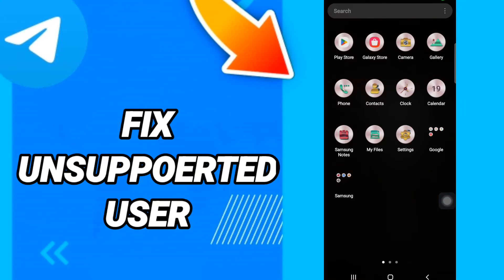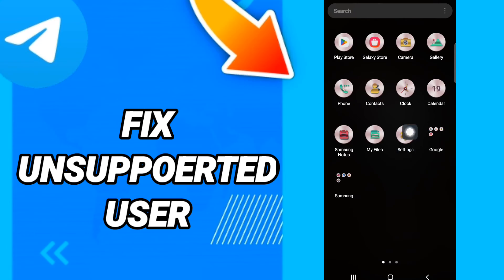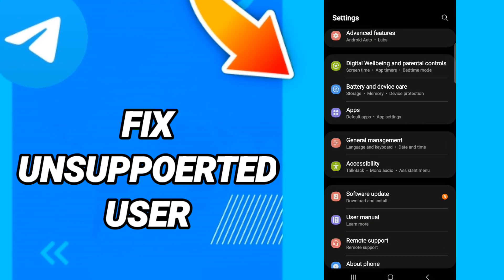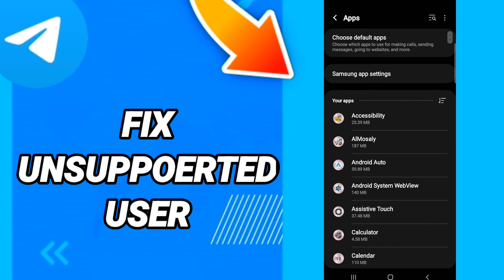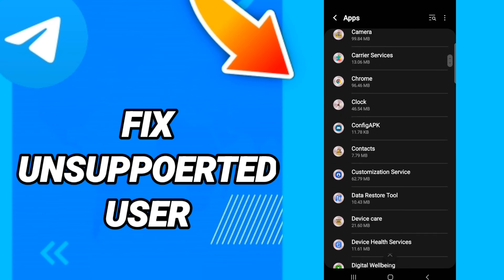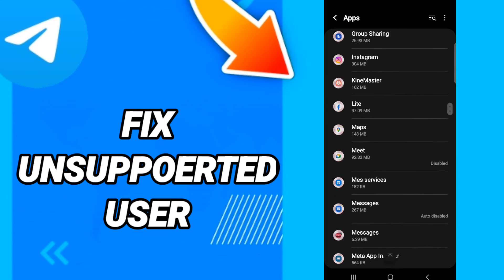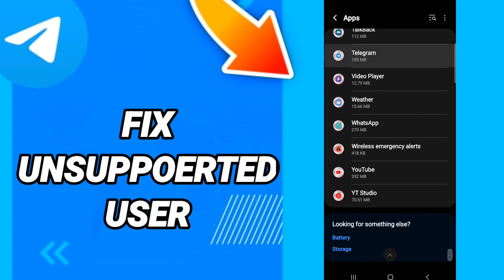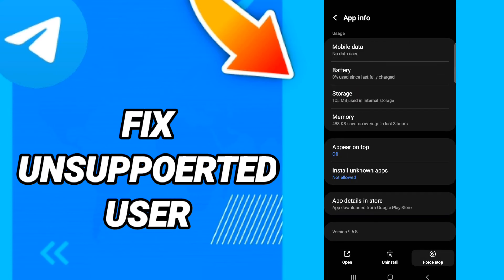How to fix unsupported user On Telegram